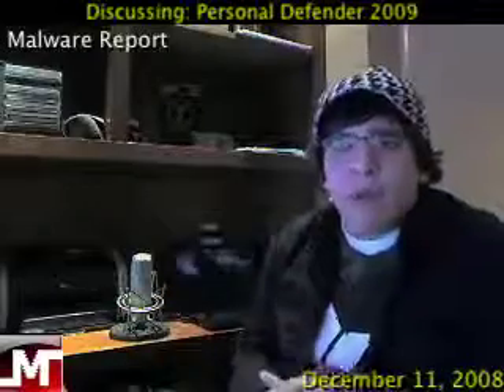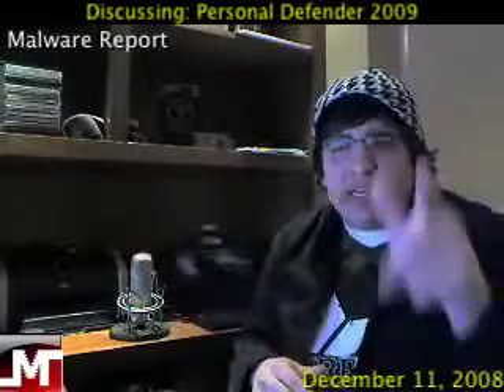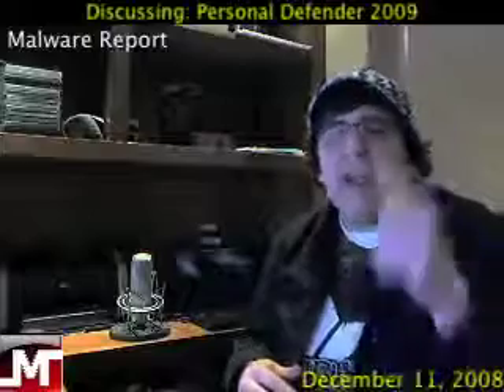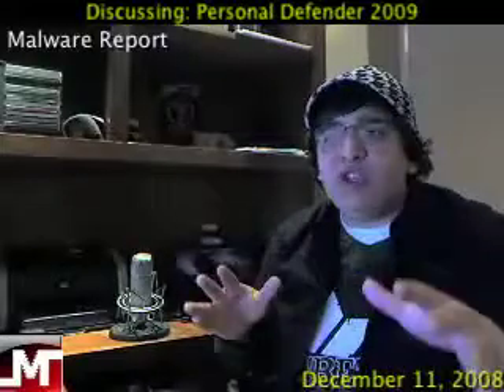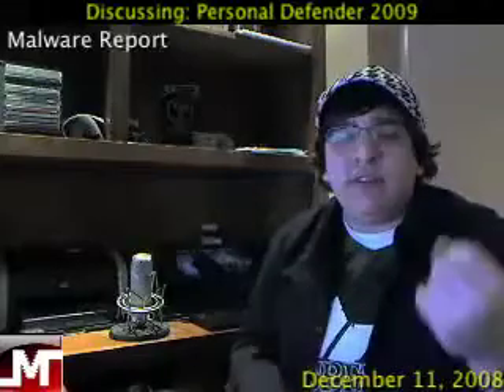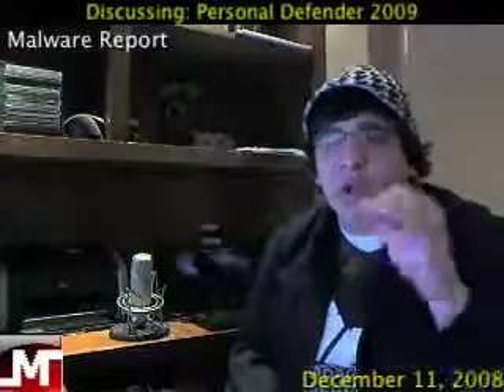Personal Defender 2009 Removal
- Personal Defender 2009 is a rogue application that has intentional false positives and demands you pay money to remove them.  If you have Personal Defender 2009 on your machine, please take the time to download and install Malwarebytes' Anti-Malware from the link above.